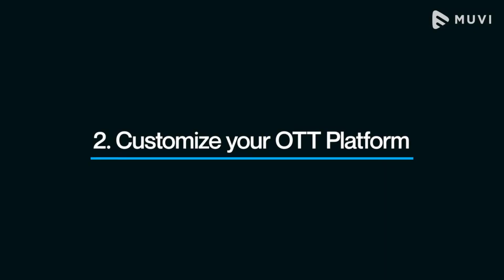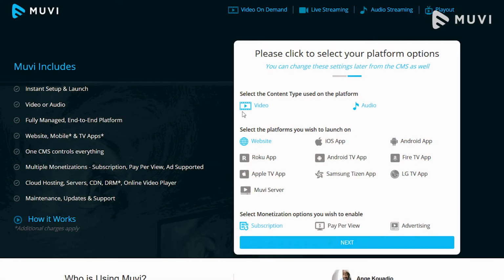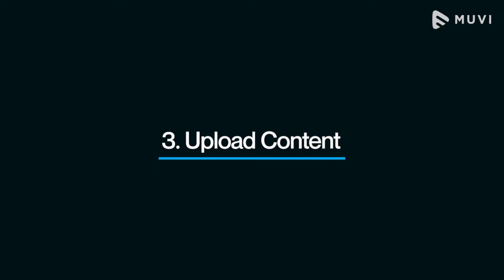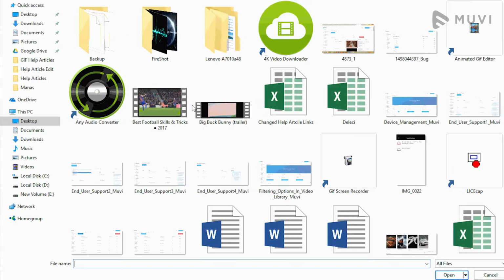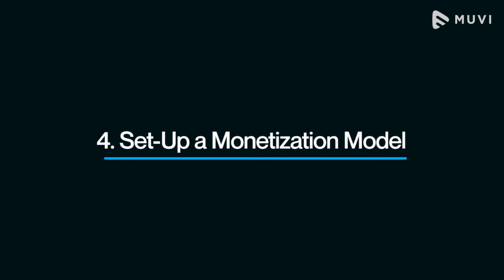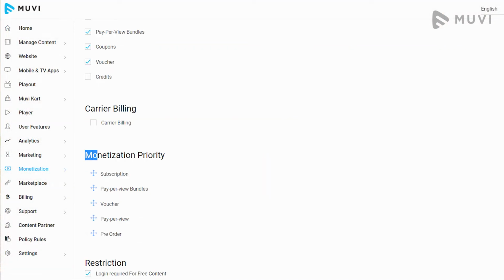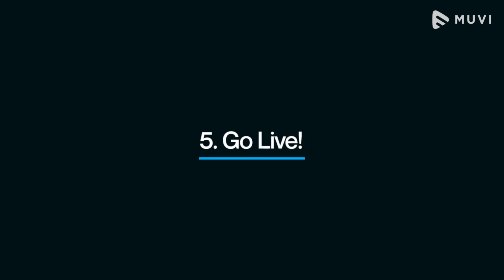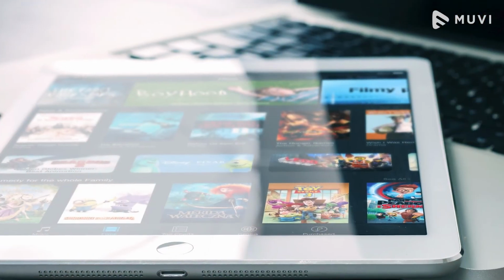How to Launch your OTT platform like Netflix with Muvi easily - Explained in 3 Minutes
Launch your OTT Streaming platform like Netflix, and Amazon Prime instantly.

Not only website but you can also launch your native streaming mobile & TV app in 1-day for iOS, Android, and other platforms.

Chapters:

0:00 - Intro
0:09 - How to Launch your OTT platform like Netflix
0:21 - Step one - Sign Up with Muvi
0:45 -  Step two - How to customize your OTT Platform
1:11 - Step three - How to Upload Content to the CMS
1:40 - Step Four - How to set-up Monetization Model
2:15 - Go Live with Muvi
2:30 - Sign-Up for a 14 Day Free Trial

Muvi offers end-to-end service on Video on demand, Live streaming, Video and audio streaming, and podcast.

Powered by AWS, Muvi offers an in-built CDN, CMS, encoding, transcoding, player, DRM, monetization, and more - all in one place.

No Coding. No IT Team is needed

Just add content, publish, and reach the audience worldwide at lightning-fast speed.